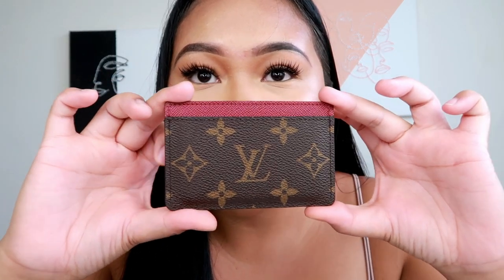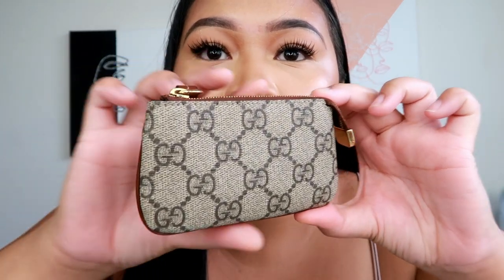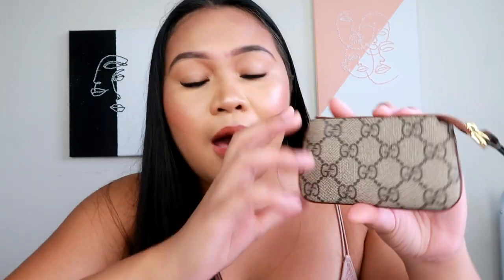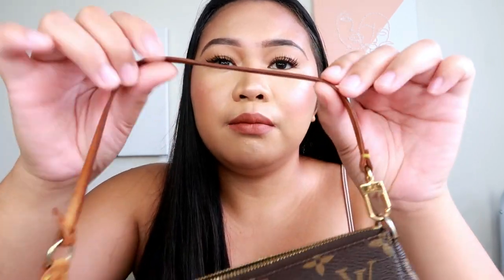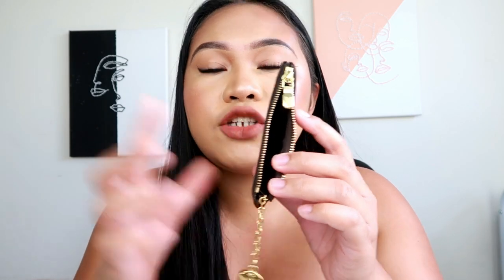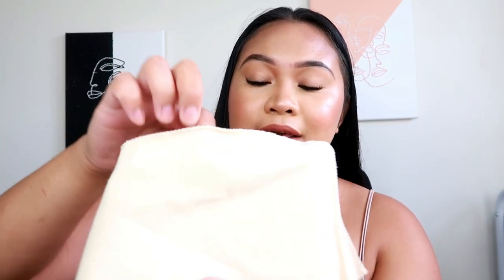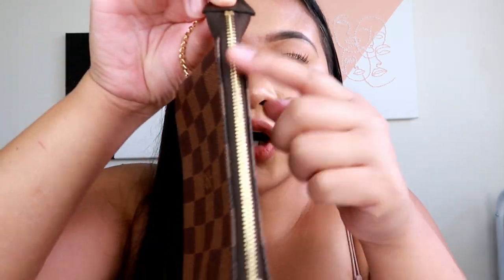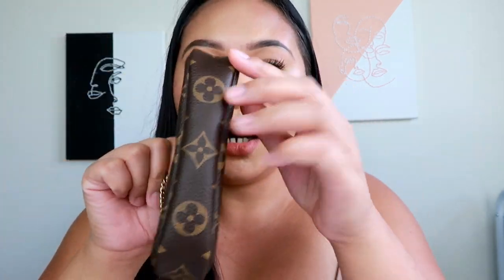MY LUXURY SLG COLLECTION 2020 | LOUIS VUITTON, CHANEL, GUCCI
•Products Mentioned•

GUCCI SUPREME KEY POUCH
I can’t find the exact one in the Gucci website but here’s the other site that I found ⬇️

LOUIS VUITTON POCHETTE ACCESORIES
Instagram Seller: Iancarlostv_shop2
Iancalostv_shop

•Codes•
Luxury Fashion Rentals - GLENNTAWNEY25
Duvolle - 70ATTENTION
Teami Blends - GLENNT25

I’m more active on Instagram 🖤

•MOVIE EDITOR•
Filmora Go

Xoxo,
Glenn